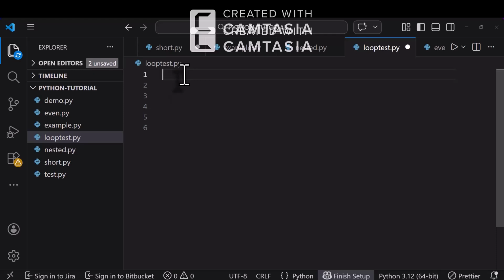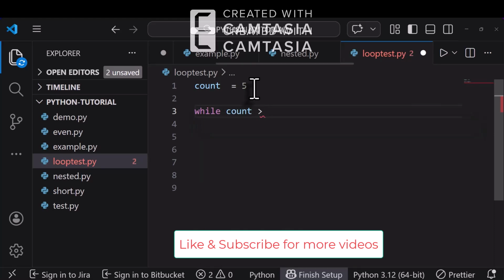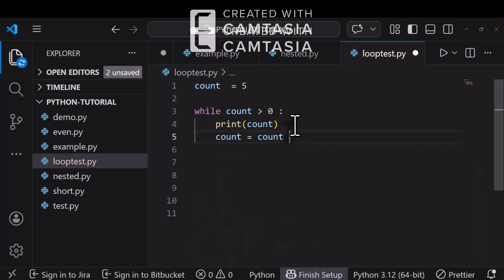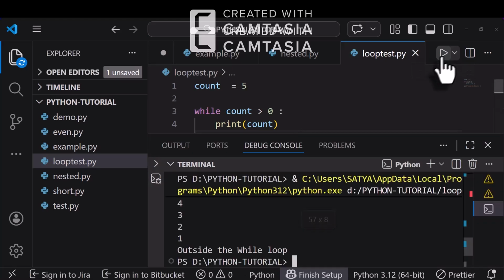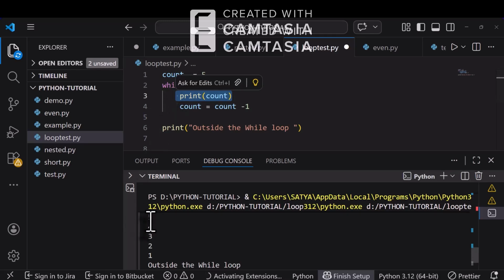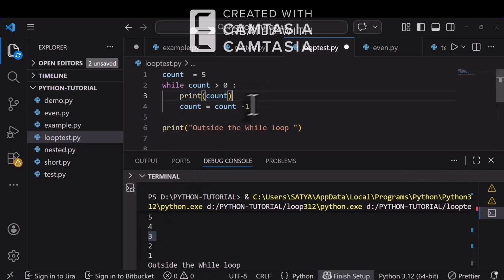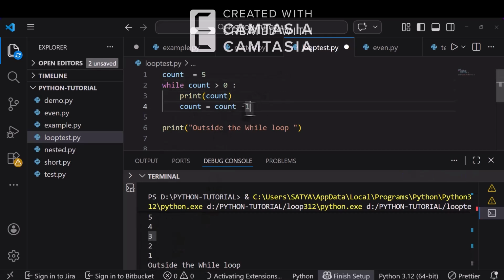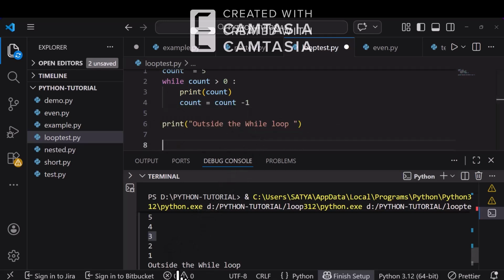Python While Loop Explained in 5 Minutes (Beginner Friendly)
In this video, we learn about the Python While Loop with a simple countdown example.

The while loop is used to repeat a block of code as long as a condition is true.
This is one of the most important concepts in Python programming for beginners.

In this tutorial, you will learn:
• Syntax of the while loop
• Countdown example using a while loop
• How the loop stops when the condition becomes false

This video is part of my Python learning series.

Day 14 – Python While Loop

If you're learning Python from scratch, this series will help you understand programming step by step.